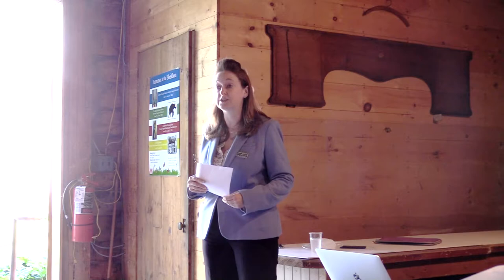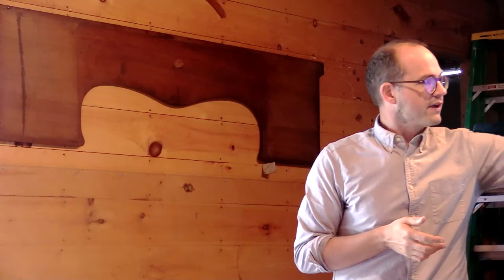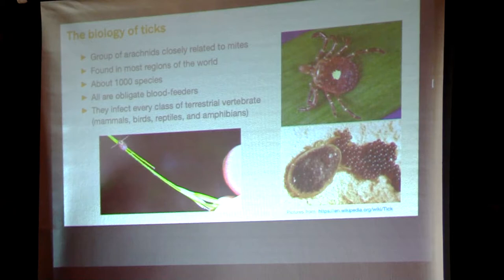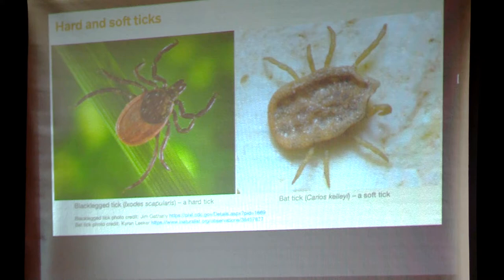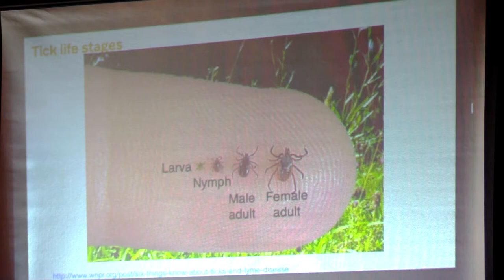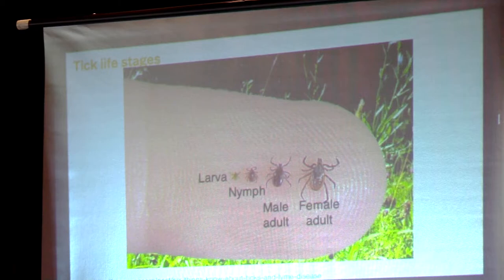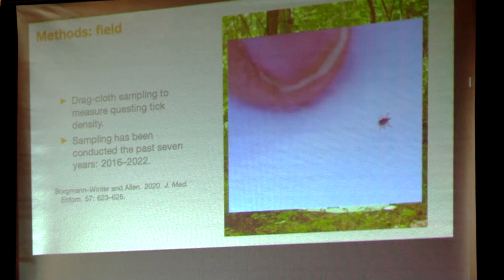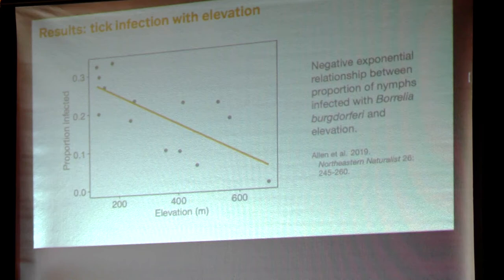Sheldon Museum: Tick Talk - The Ecology of Ticks and Tick-borne Diseases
The Henry Sheldon Museum presents, “The Ecology of Ticks and Tick-borne Diseases,” a talk by David Allen, Associate Professor of biology at Middlebury College. Allen studies the ecological, climate, and landscape factors which determine tick-borne disease risk. This talk will present a brief introduction to tick biology. Allen will also discuss his research trying to understand what drives tick-borne disease risk in Vermont.